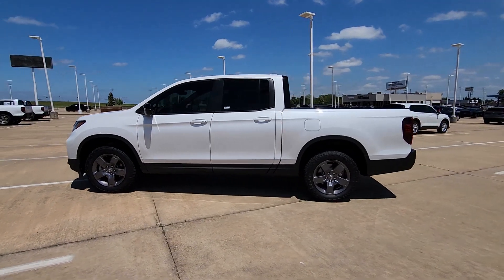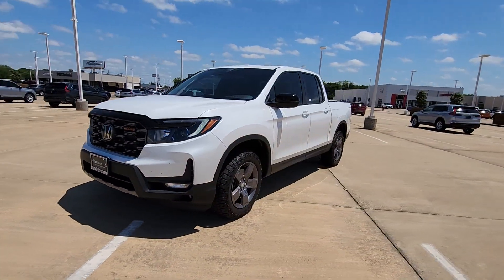2024 Honda Ridgeline TrailSport | Honda Bad Credit Dealer Near McKinney TX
The Auto Finance Professionals at Platinum Honda of Texoma work with all credit types from good to bad credit, including high risk credit and low credit. They believe they can get an approval for everyone. Complete the credit application, in the link above to get the buying process started online today. If you are wondering what our Texomaland dealership has to offer. Here are a few reasons why you should make the trip to Denison to see us at Platinum Honda of Texoma.

No Market Adjustment Added to Our New Inventory

Minimal Dealer Adds. Most New Cars Only Have Window Tint Added.

No Pressure Sales Team. Browse Our Inventory and Select the Car You Want.

Easy Auto Finance Options. Choose the Financing That is Best for You!

Our Auto Finance Team Works with All Credit Types from Good to Bad Credit, Including High Risk and Low Credit.

First Time Buyer and No Credit Finance Options Are Available.

Make the Short Drive from Anywhere in Texomaland to Discover Hassle Free Car Buying.

We Think You Will Love the Difference from Big City Dealers!

Everything is Cheaper in The Country.

New 2024 Honda Ridgeline TrailSport available at Platinum Honda located in 2020 N US Highway 75, Denison, TX, 75020. Servicing the Denison, Durant, Sherman, Bonham, Gainesville area.
Please mention the stock X240295 when you contact the dealership for this vehicle.

2024 Honda Ridgeline TrailSport | Honda Bad Credit Dealer Near McKinney TX